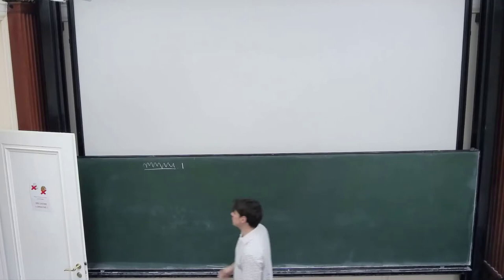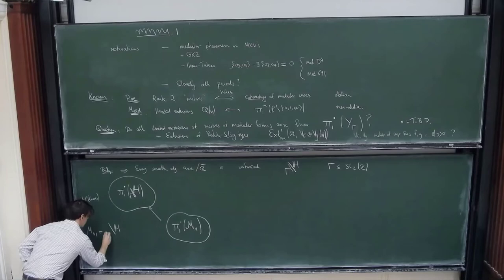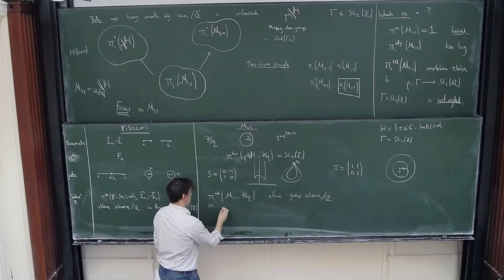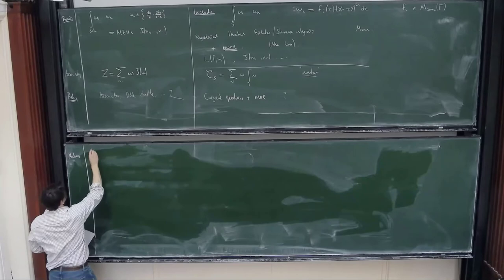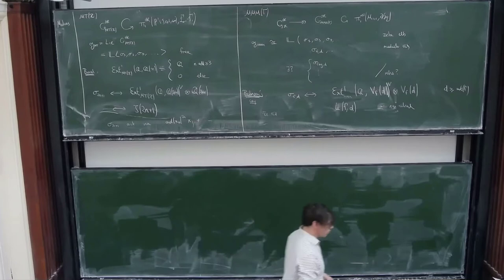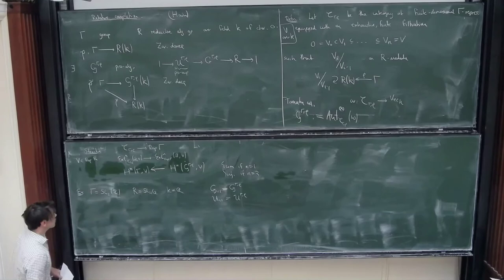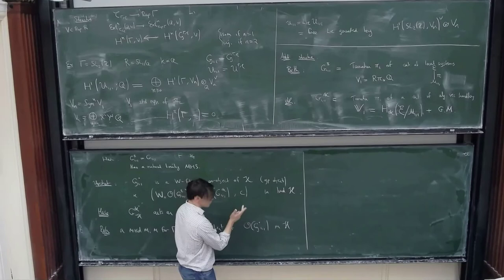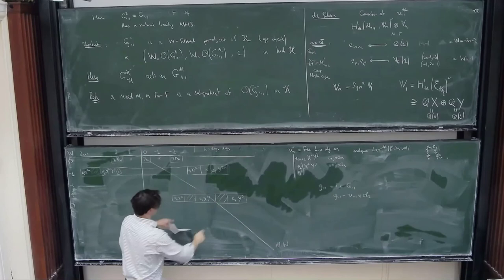Francis Brown: Multiple modular motives I